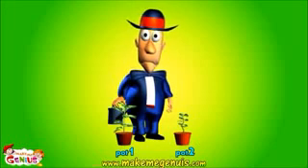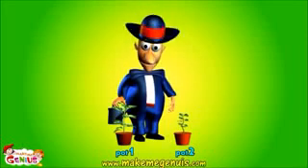Types of Soil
VIDEO CLIPS In SCIENCE 4
This video is very useful for pupils for them to enjoy learning. Can be used as learning materials, in school or even at home.
Credits to the video owner